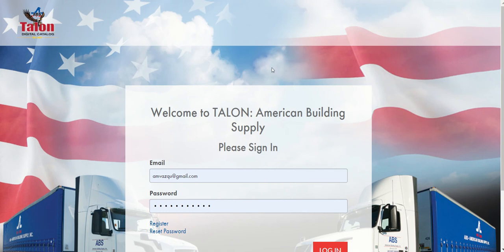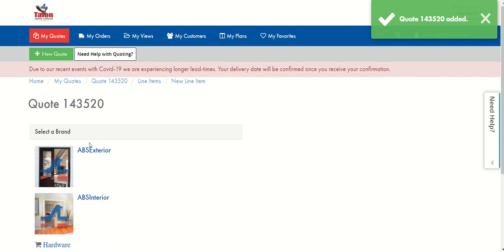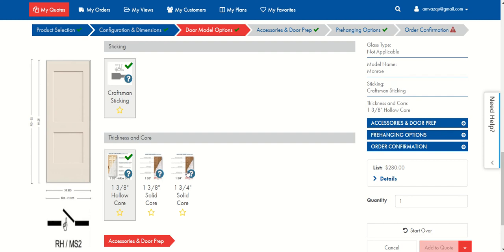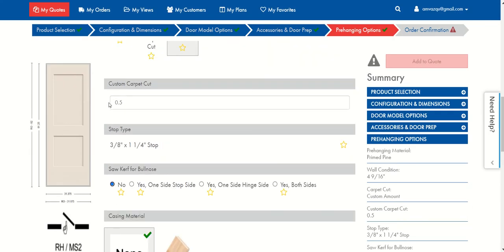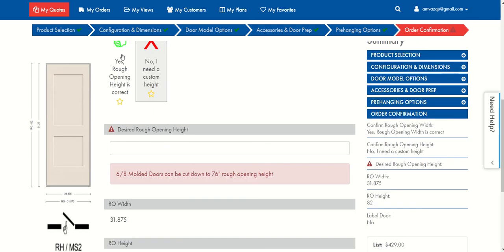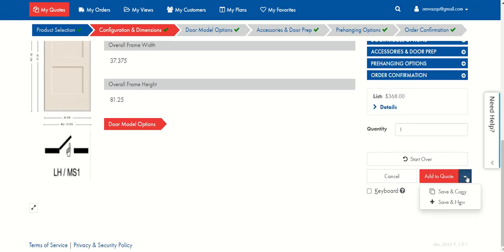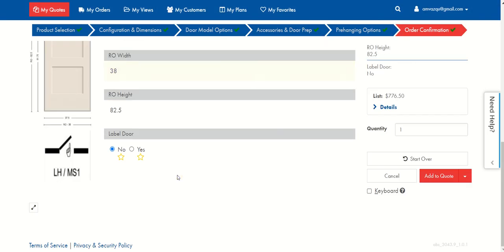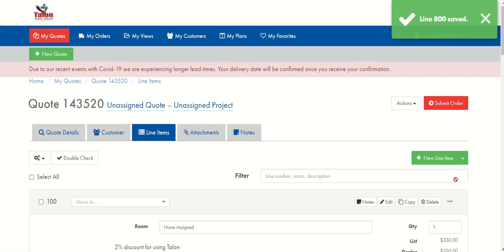Talon Tutorial - How To Build An Interior Prehung Door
This tutorial will show you how to build an interior prehung door in the Talon ordering system. To access Talon by American Building Supply,